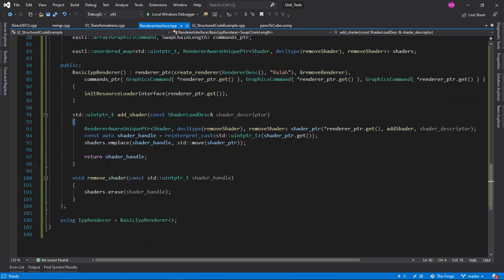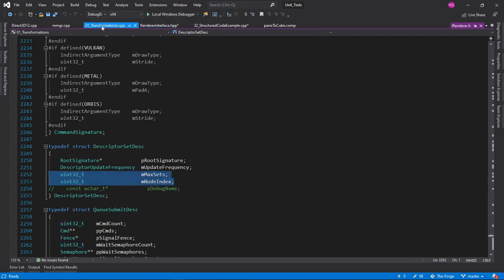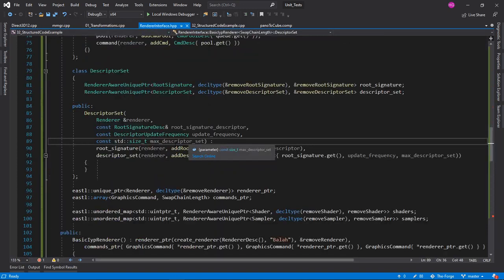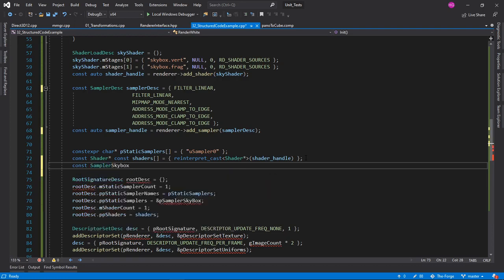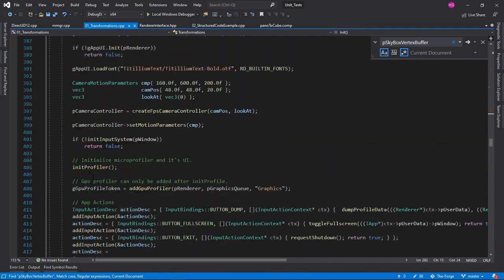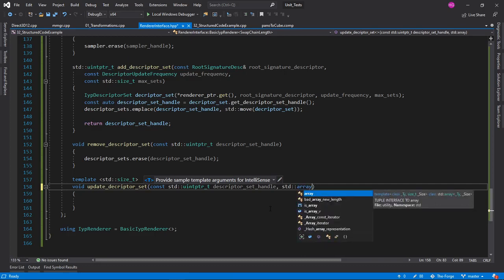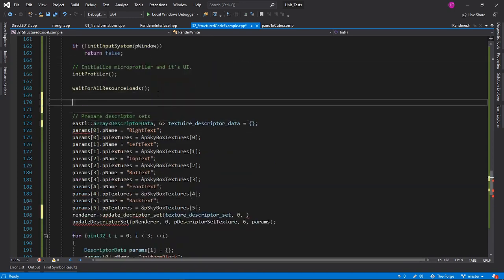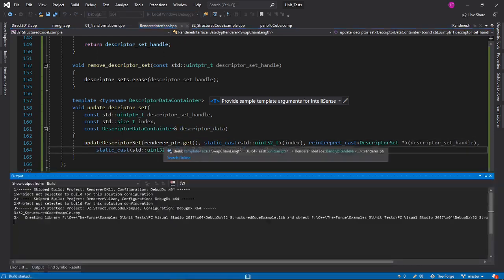The Forge Engine Stream, Writing an example from scratch (#14)